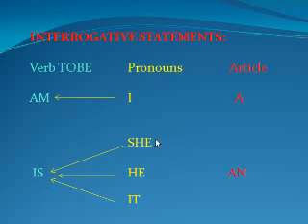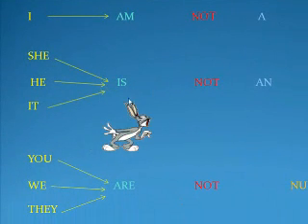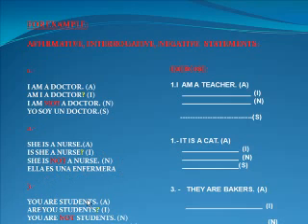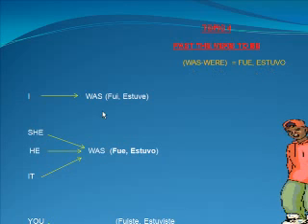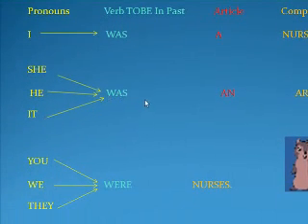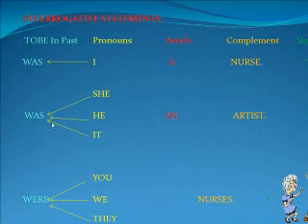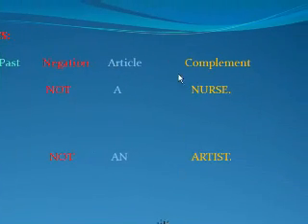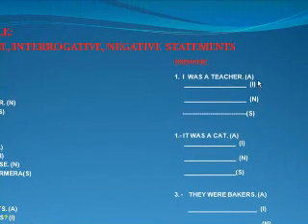Ingles Secundaria PARTE 2 de 4